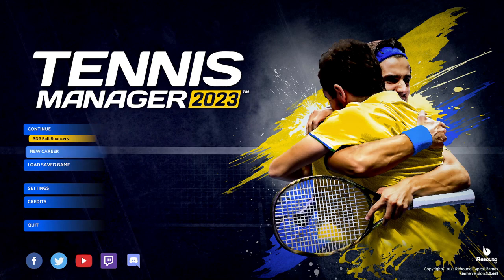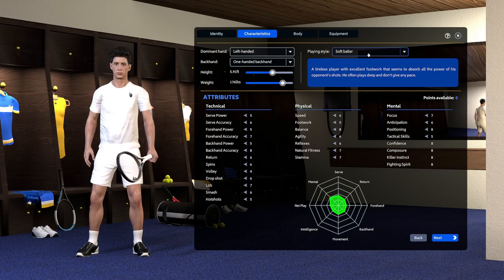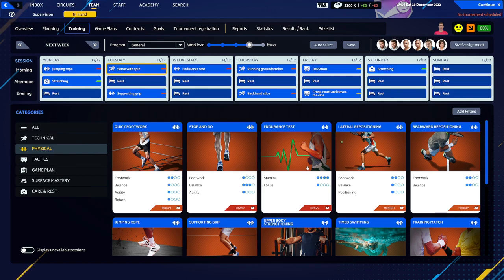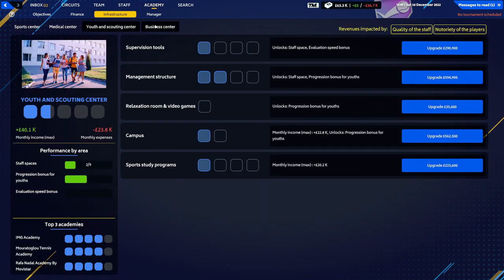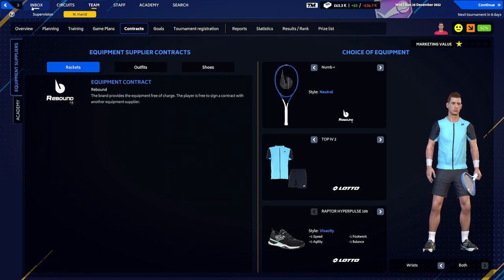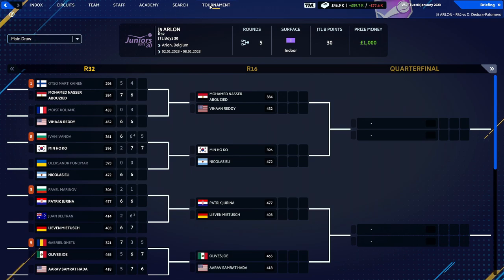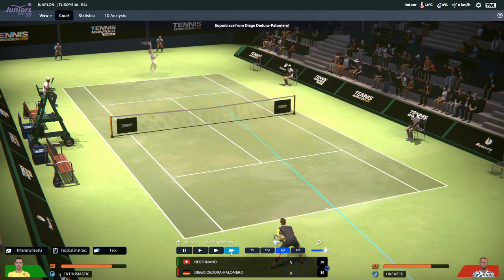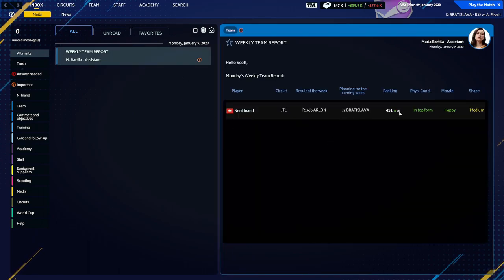A Brand New Academy - Tennis Manager 2023 Ep 01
Immerse yourself in the ultimate tennis simulation, where your decisions both on and off the court will shape the destiny of your academy. Be the number 1 manager and become a national Team Captain to lead your team to greatness. Serve your colors and win the World Cup of Tennis!

Thank you to the Devs for providing the Key

►Game with me on:
XBox Live: ScottDogGaming
PSN: ScottDogGame
Steam: scottdoggaming